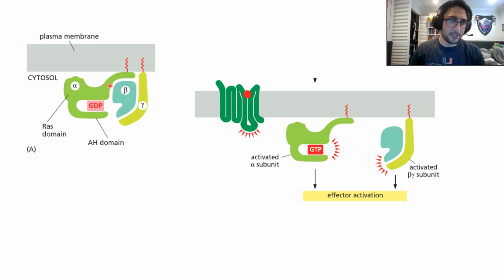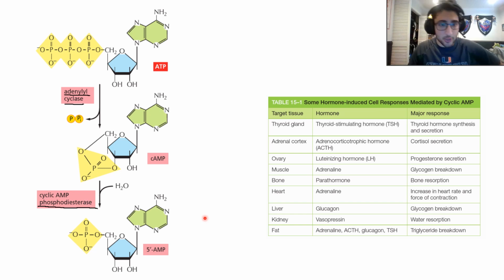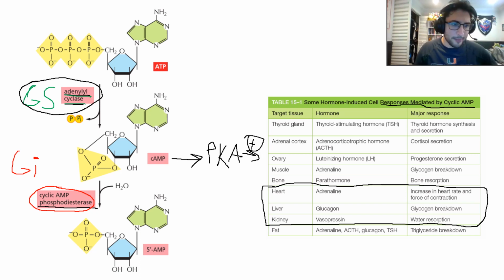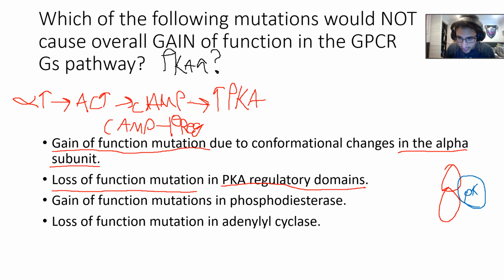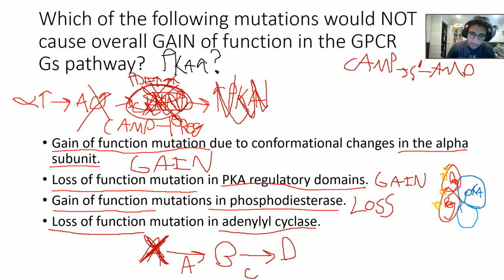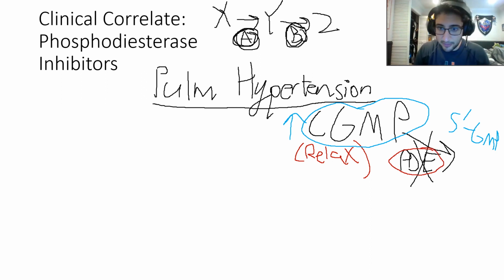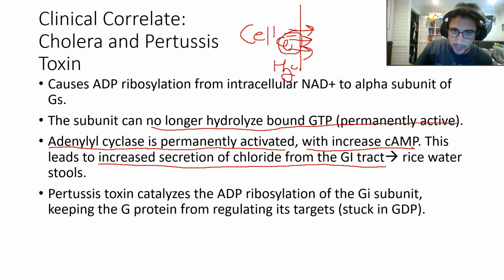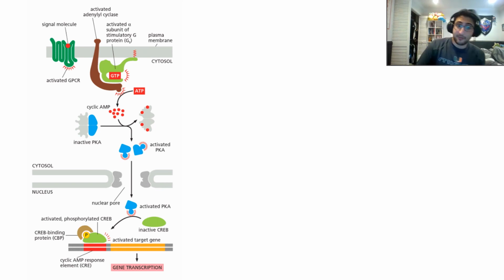Introduction to G Protein-Coupled Receptors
An introduction to G protein-coupled receptors (GPCRs), focusing on Gs and Gi subtypes. Includes discussion of pertinent clinical correlates such as the cholera toxin, pertussis toxin, and phosphodiesterase inhibitors.